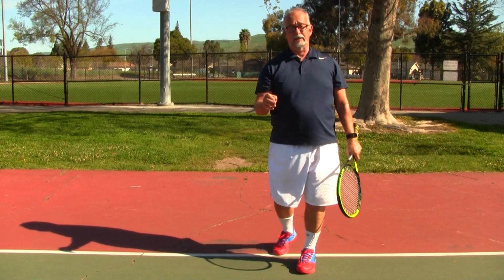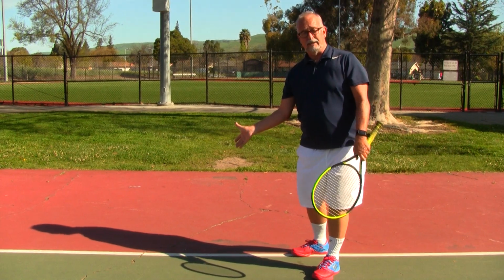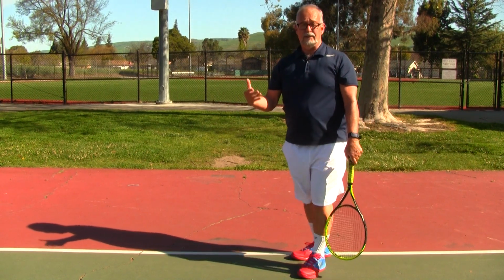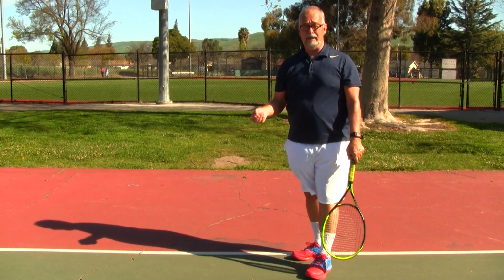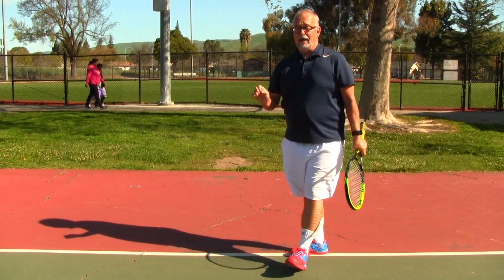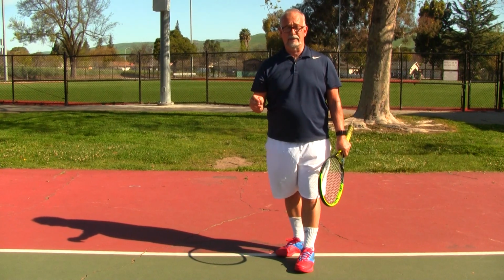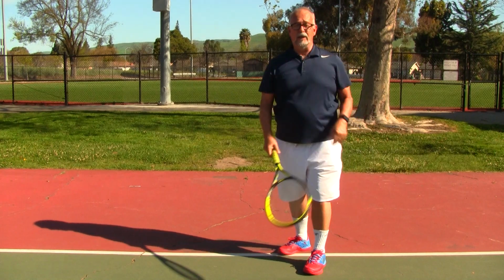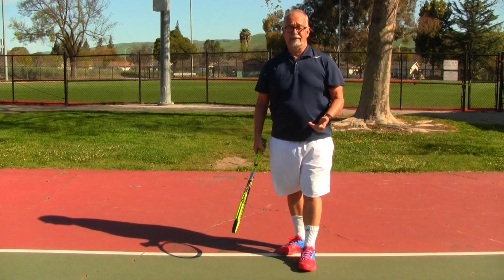The Release Quicktip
This quicktip is taken from the latest full-length lesson on the fastest and most critical stage of the swing, the release.   This lesson will explore how and why the modern forehand has evolved to a more compact, whip-like action. In the quicktip, there are some practical tips on how to practice this whip-like release.